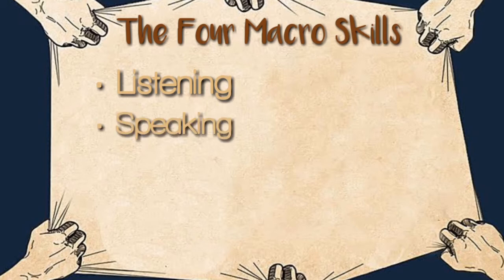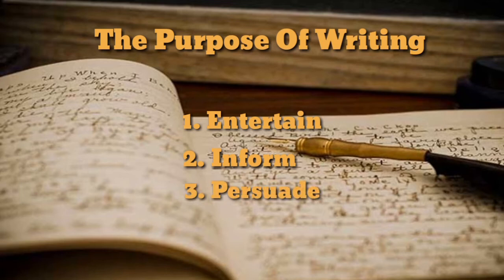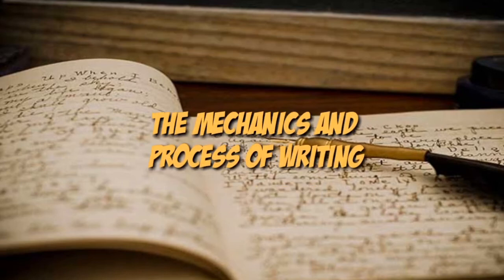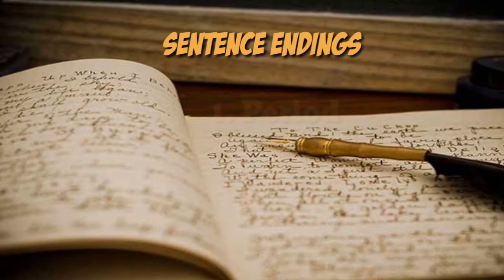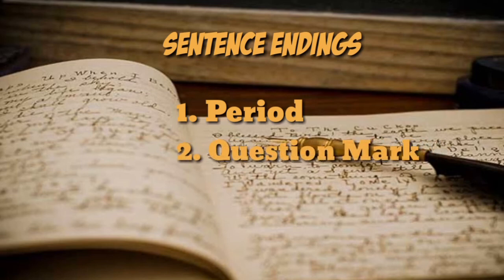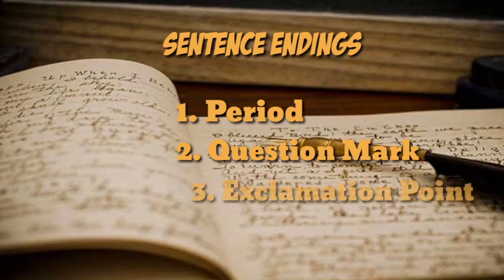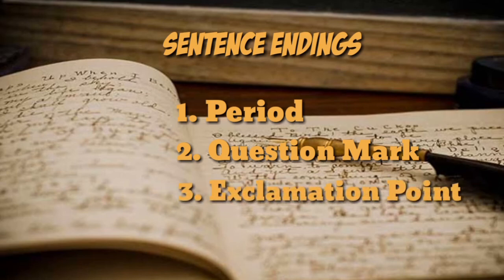MC 108 Concerns & Strategies in Pre-Writing and Drafting Part 1